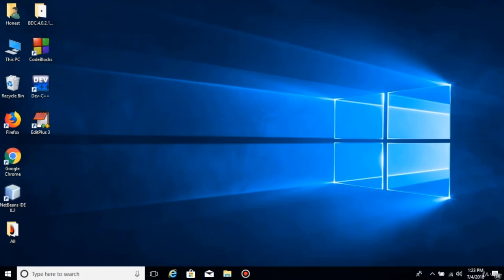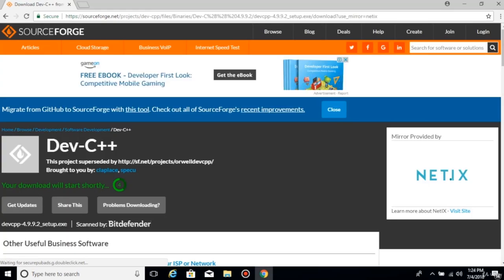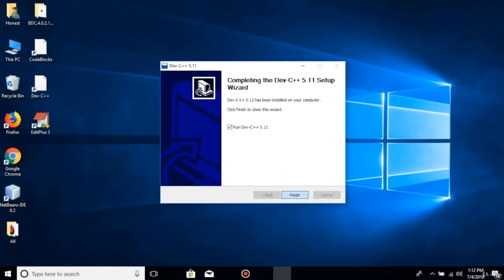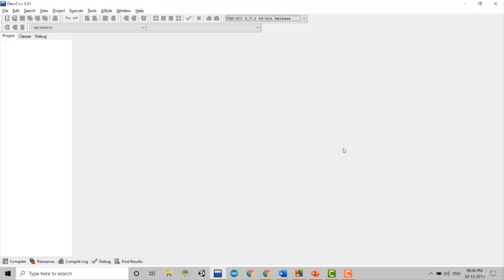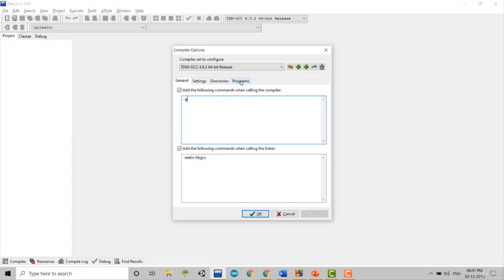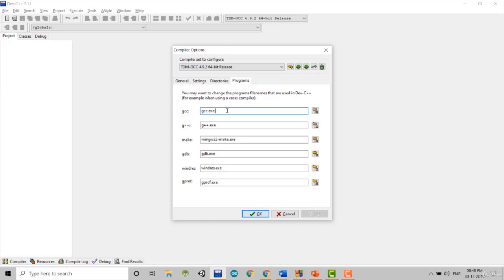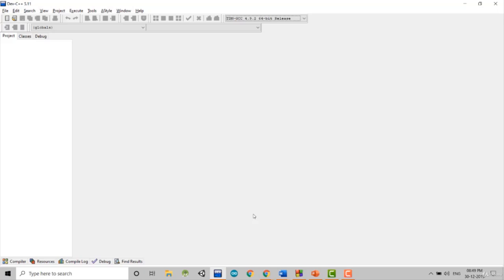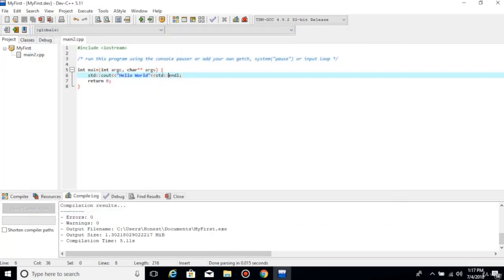C++ Installation of compiler setup Dev C++ and settings Part 3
This C ++ Tutorial will make coding in C++ easy for you. You will realize how easy C++ language is!!!

Lecture 1

Lecture 2